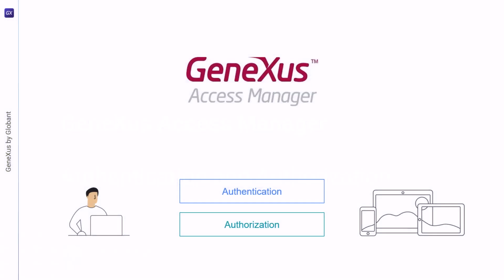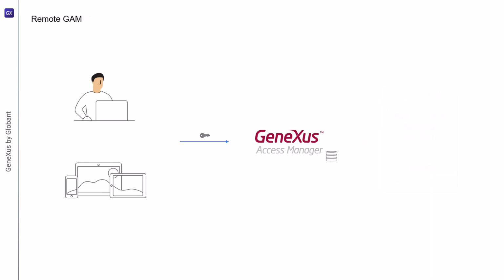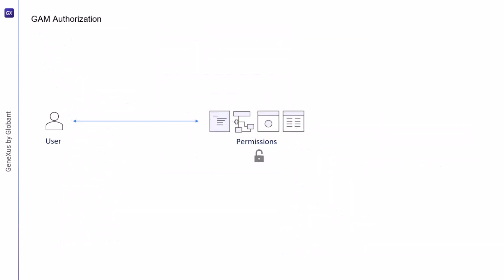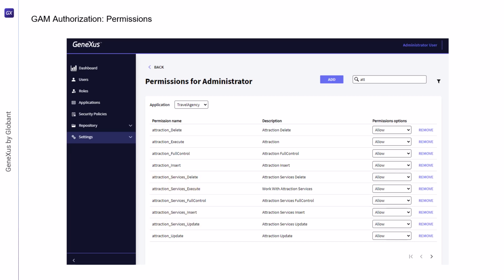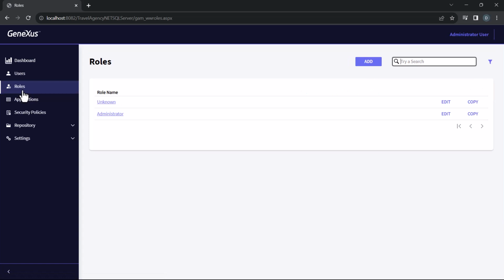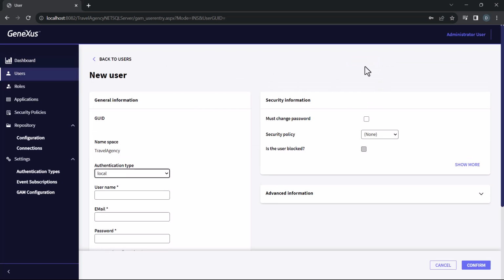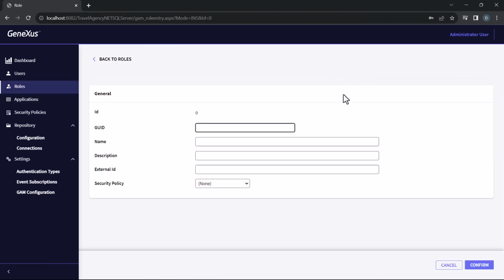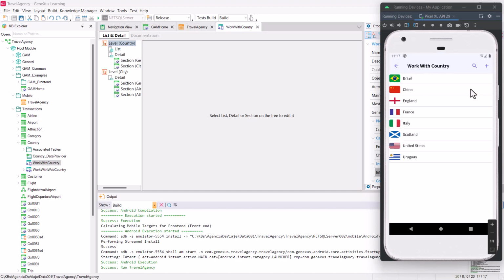GAM Authentication and authorization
In this video we will study the types of authentication available in GAM and the concepts of Authorization. We will see a demo using the GAM Backend to define users, roles, authentication types, etc., and also how to assign permissions to roles on different objects.